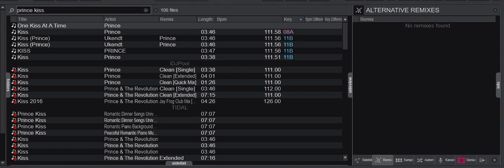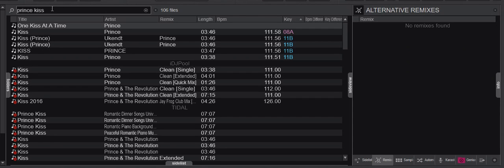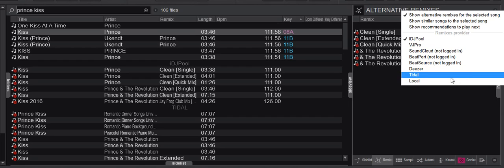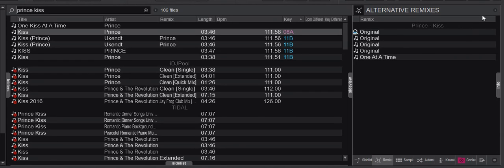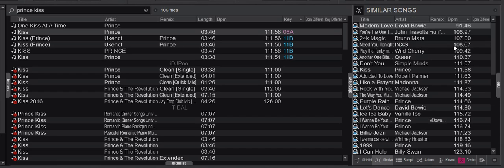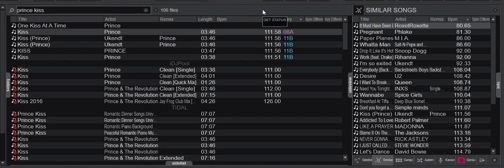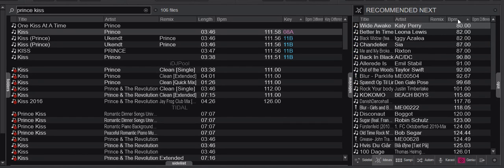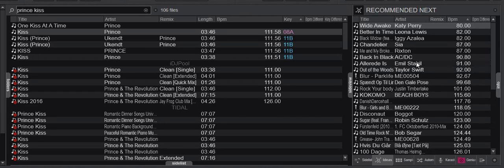Quick n' Dirty: Using Local History for remixes and recommended and similar songs in VDJ8.5/2021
This video shows a new feature in VDJ8.5/2021 where you can now use the local files and local history when searching for remixes, similar songs and recommended tracks to play next